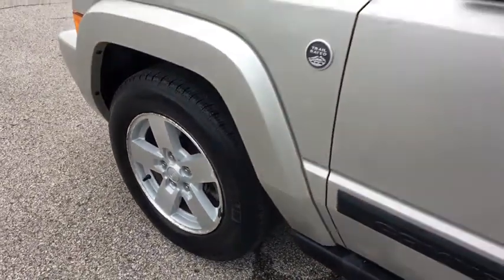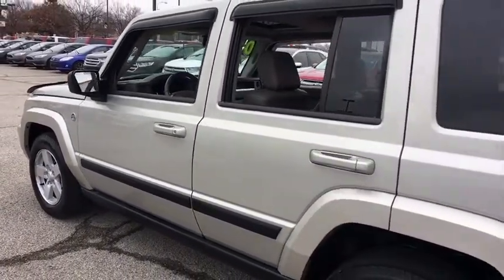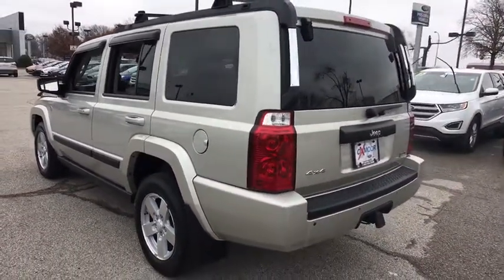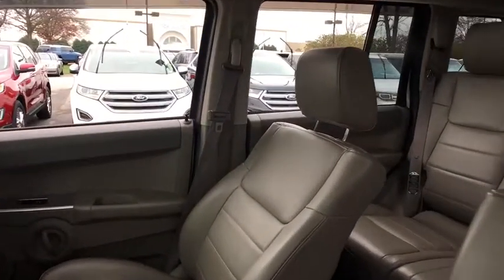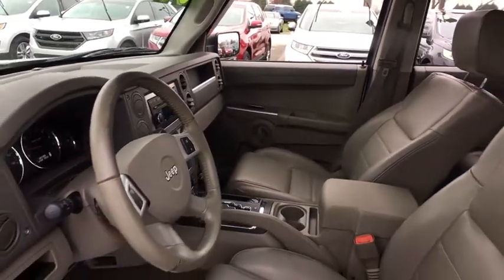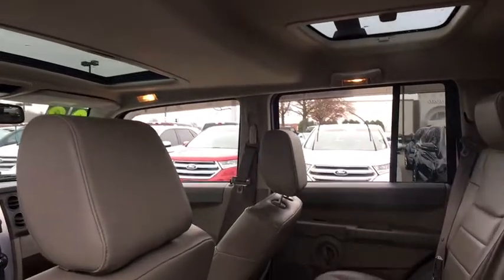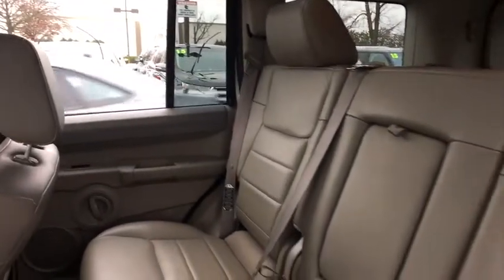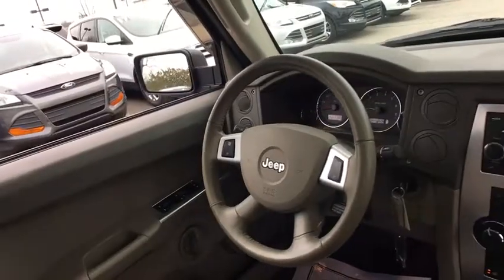2008 Jeep Commander Louisville, Lexington, Elizabethtown, KY New Albany, IN Jeffersonville, IN F8570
Light Graystone Pearlcoat U 2008 Jeep Commander available at Oxmoor Ford in Louisville, Kentucky. Servicing the Lexington, Elizabethtown, KY New Albany, IN Jeffersonville, IN area.

Oxmoor Ford
100 Oxmoor Ln